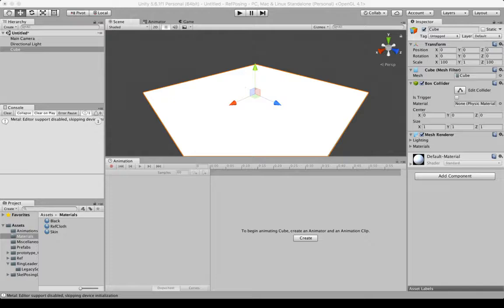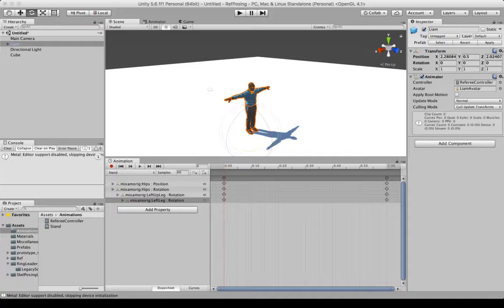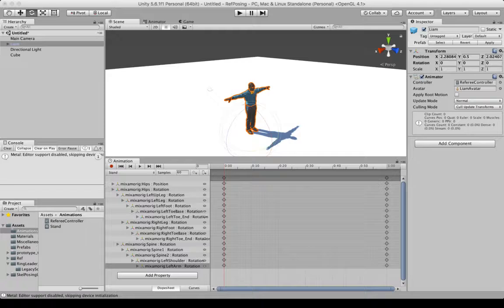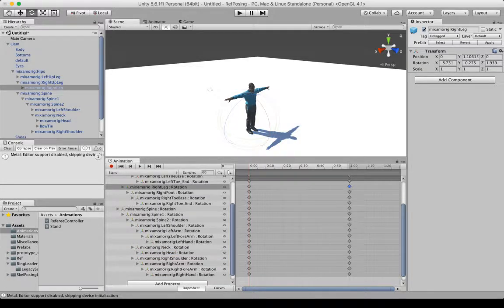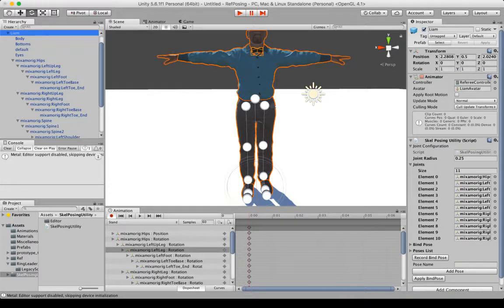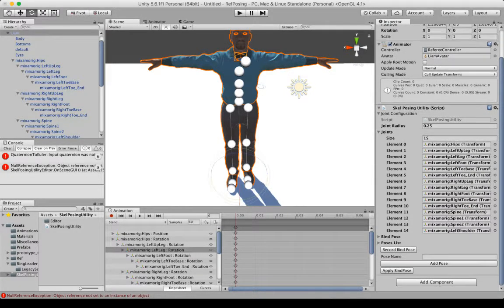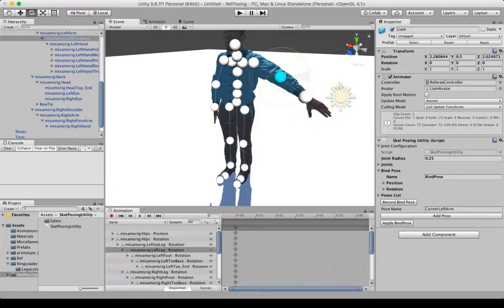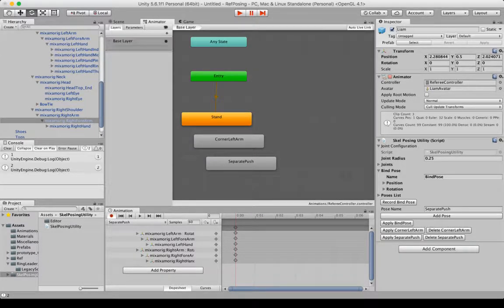FSGameDesign Live Stream